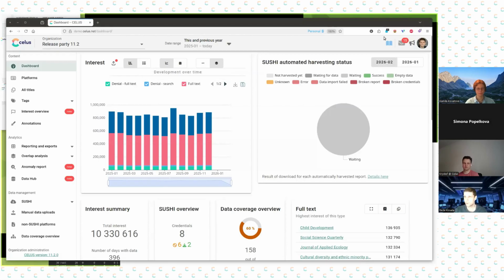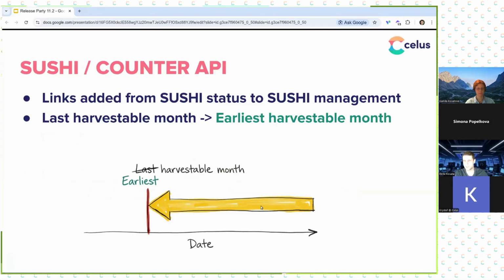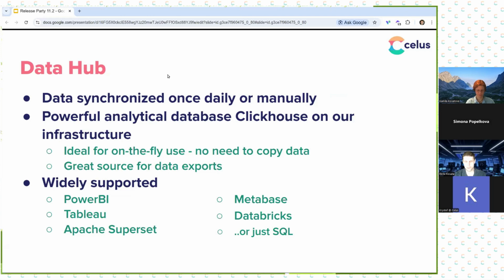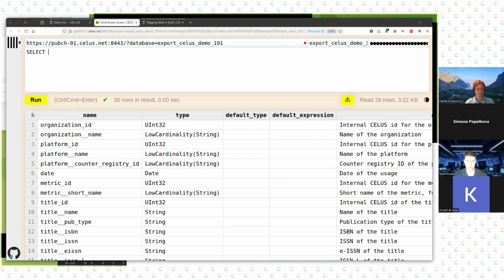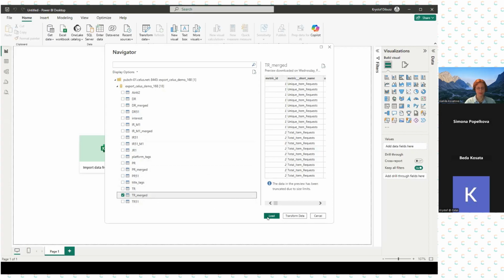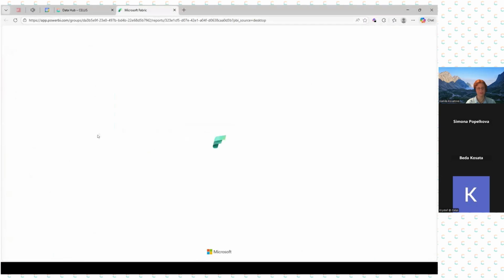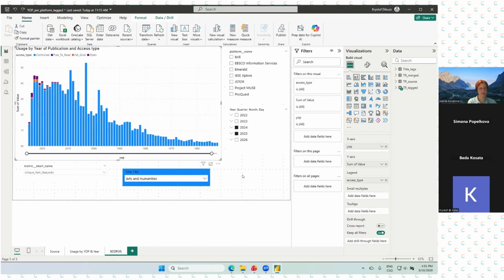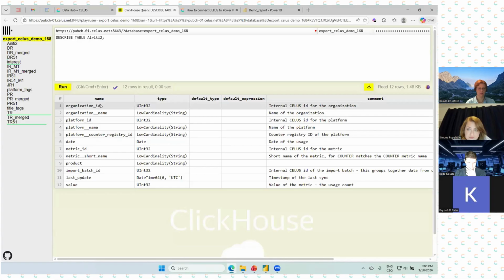CELUS version 11.2 Release Party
Learn about our new features coming with CELUS version 11.2, and most importantly, about our new Data Hub! Check all the information about Data Hub